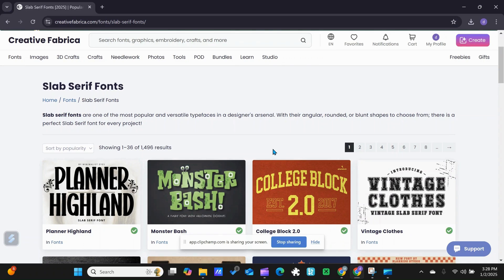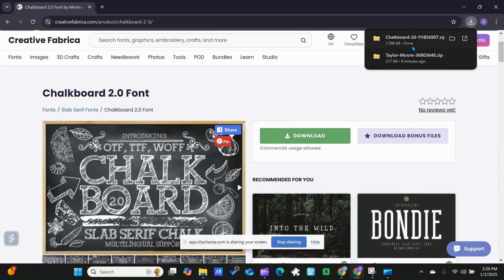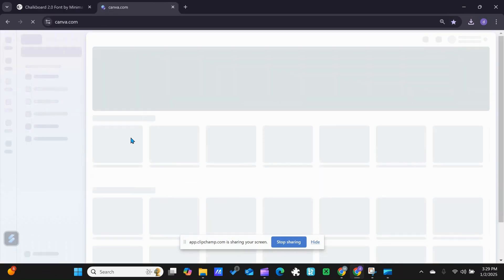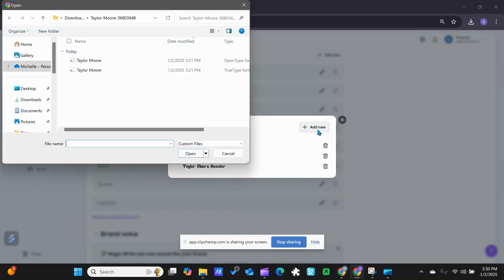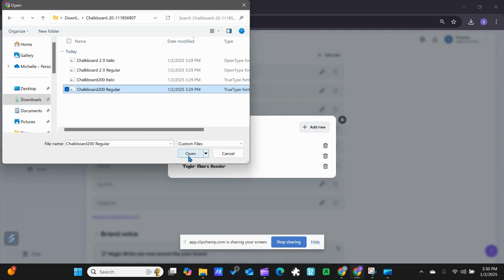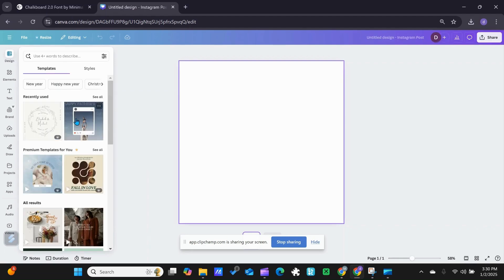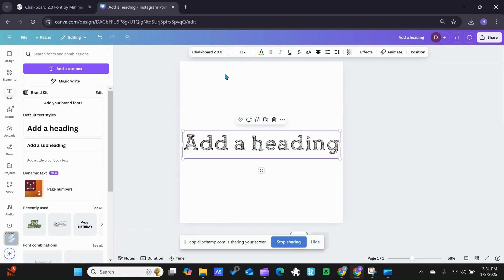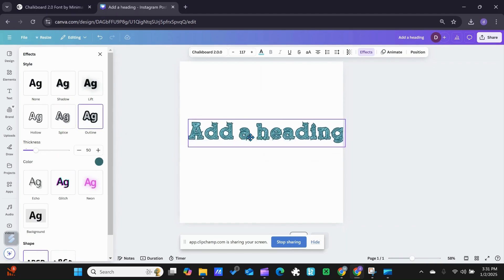How to Upload Fonts to Canva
So easy to upload fonts in Canva and where to find then once uploaded